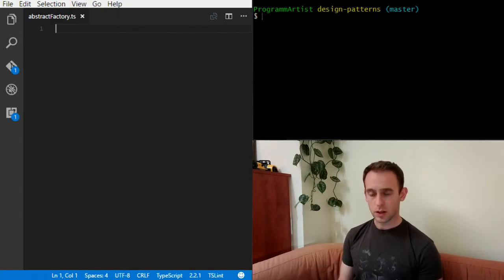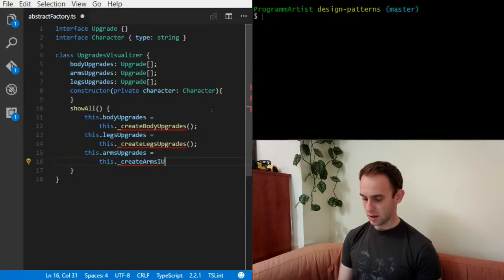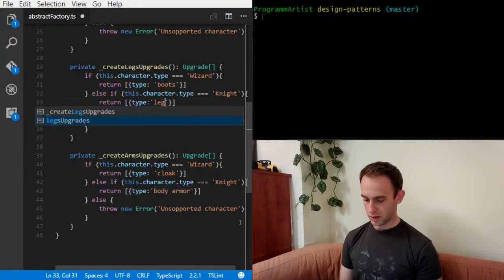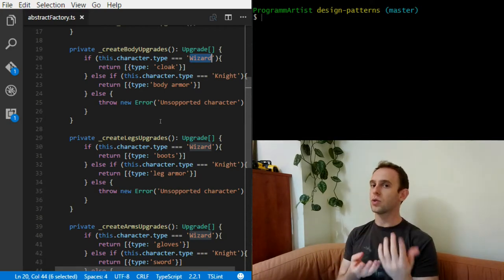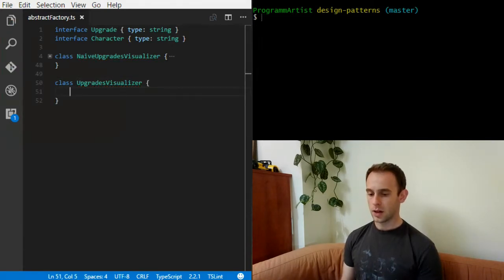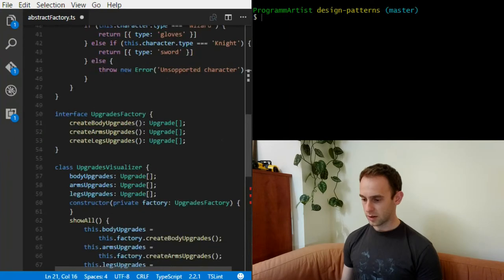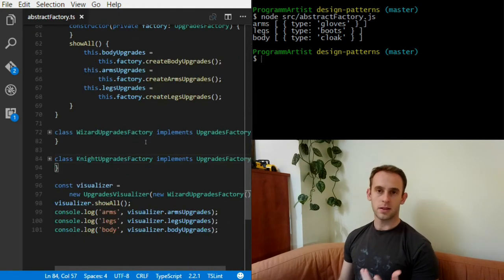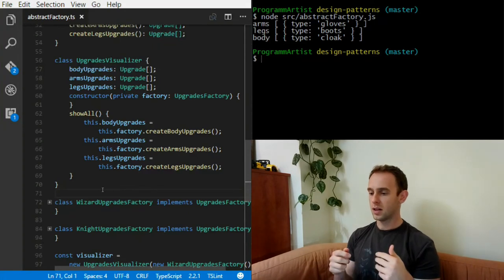Design Patterns - Abstract Factory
In this episode I show the Abstract Factory design pattern.
I show how it separates concerns, removes unexpected behaviour and helps using the open-closed principle

00:17 Episode example description
00:41 Some preparations
01:07 Implement UpgradesVisualizer in naive way
06:09 The issues in the naive implementation
09:52 Implement UpgradesVisualizer with abstract factory
13:39 Using the abstract factory implementation
15:08 How abstract factory solves the issues I've mentioned
17:49 Differency between abstract factory and factory method